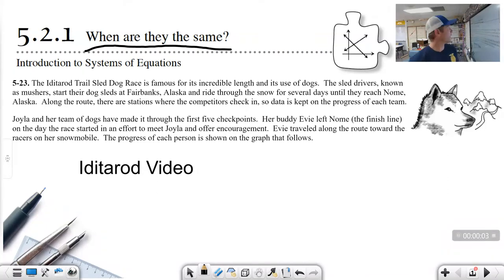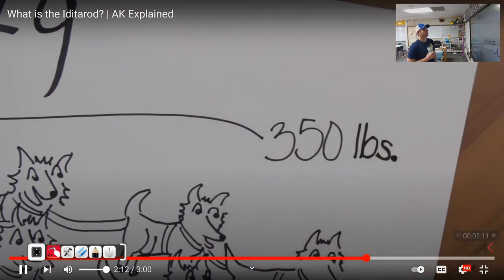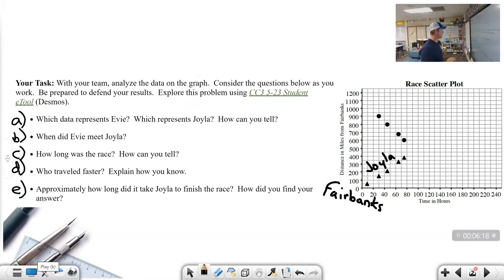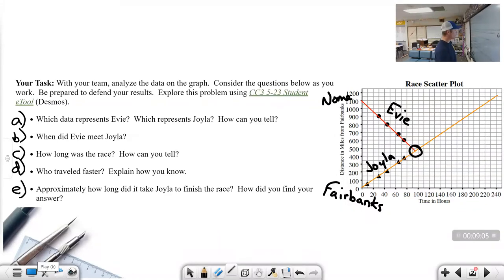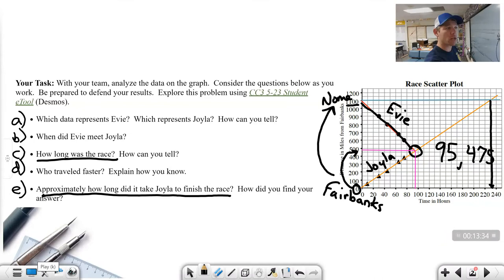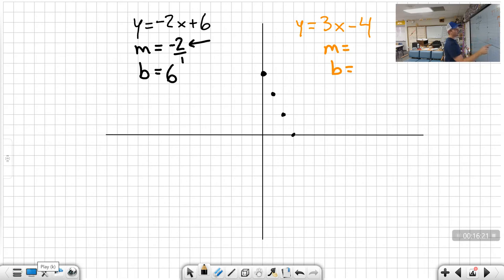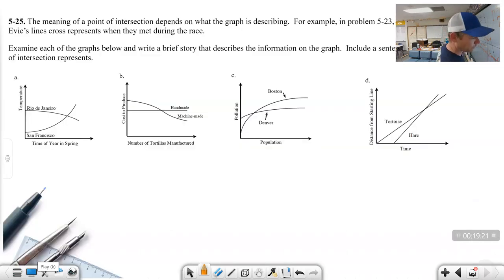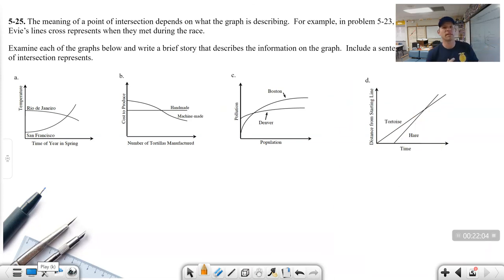Lesson 5.2.1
Problems 5-23 to 5-25